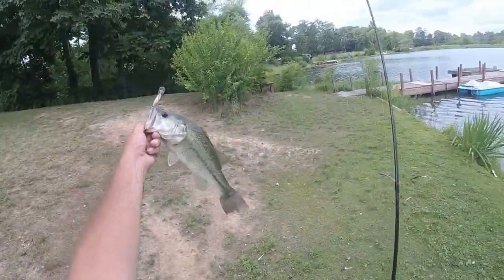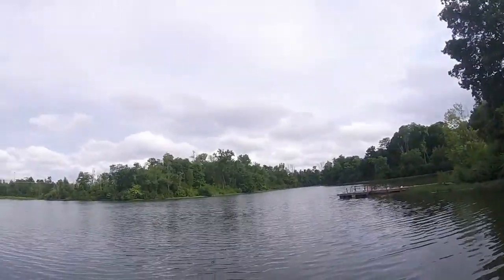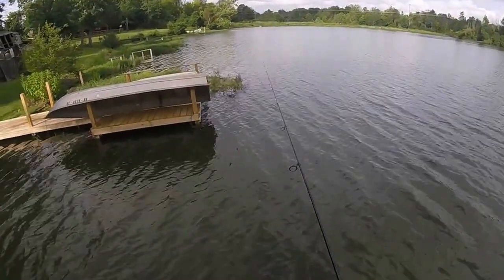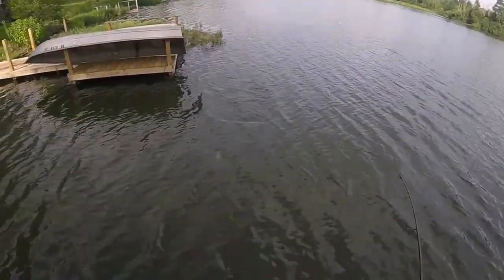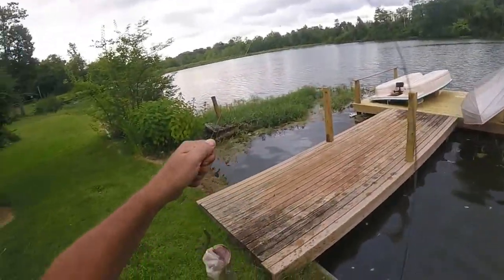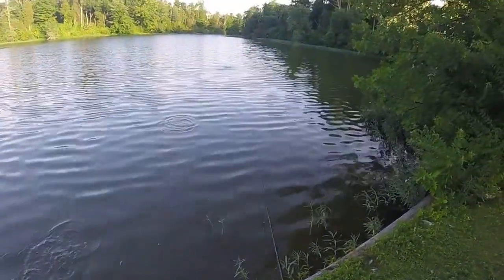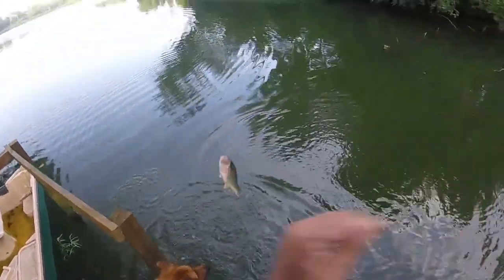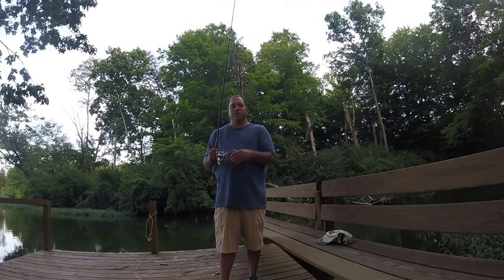Pond Fishing with Shad Rap and Yum Dinger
Had a high pressure front move in . Decided to go to the pond and try my luck.Caught a few Bass on a Shad Rap using a stop and go retrieve. Then followed that up with a Senko style bait Texas rigged. Overall a good day